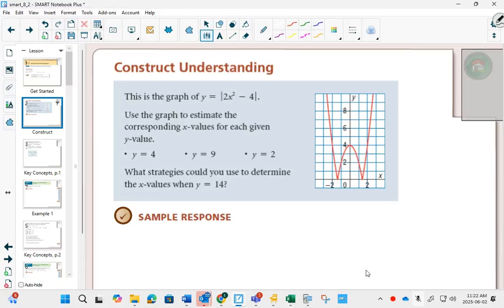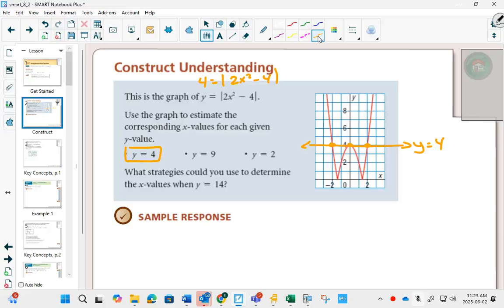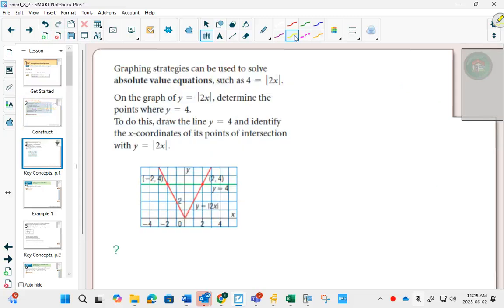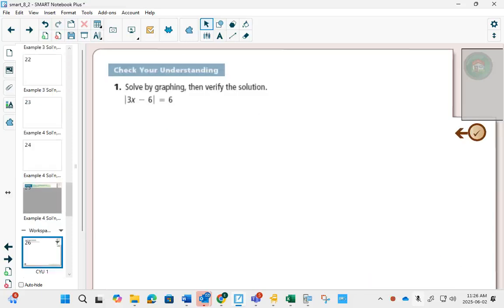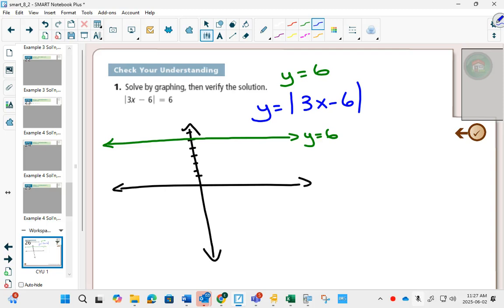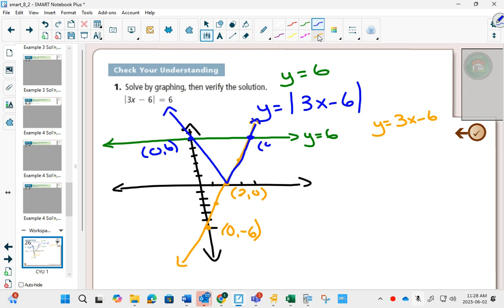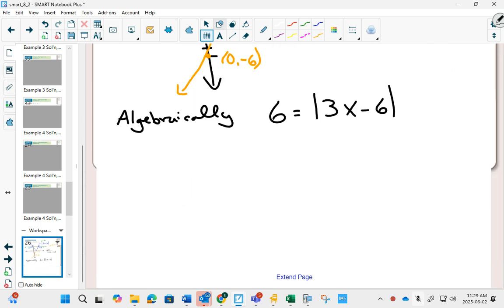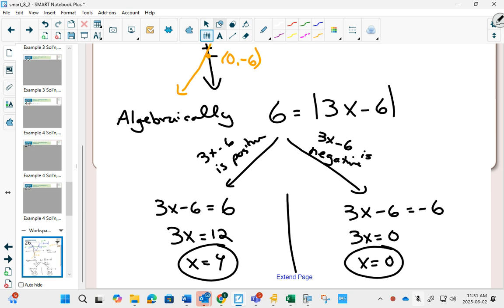30SP P3 8 2 Example 1